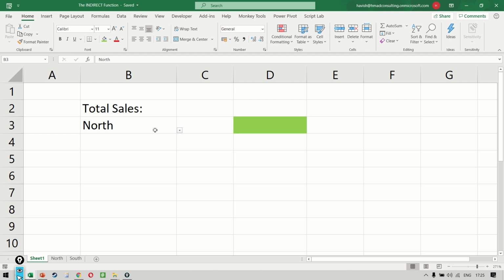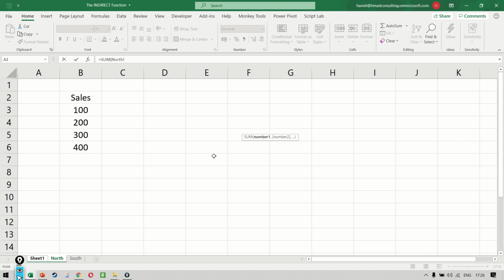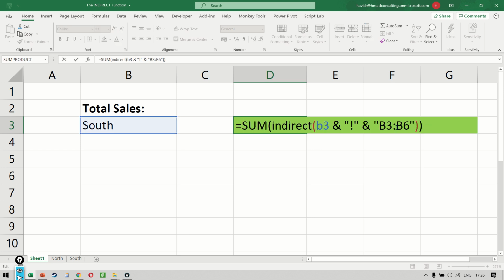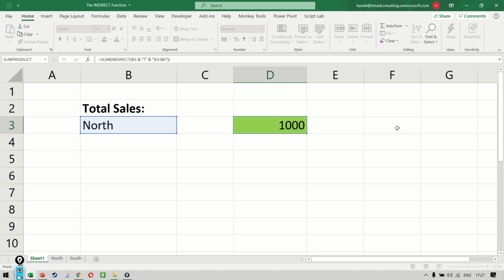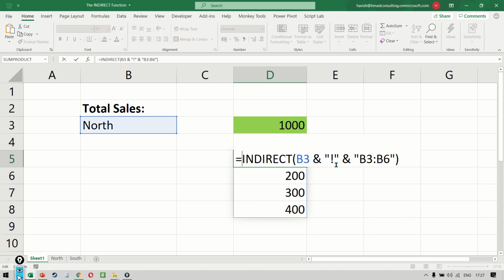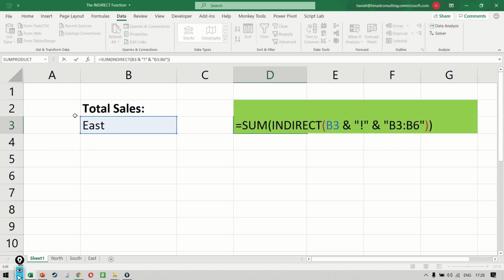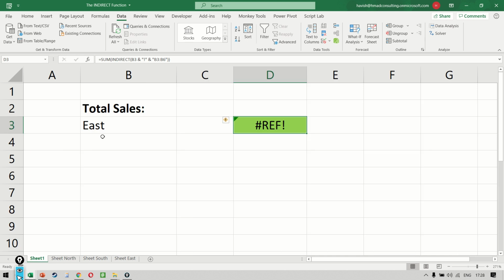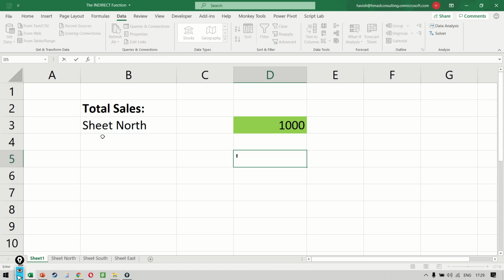The INDIRECT Function